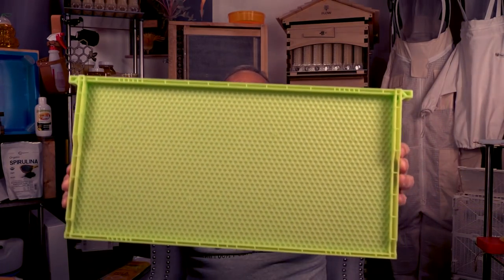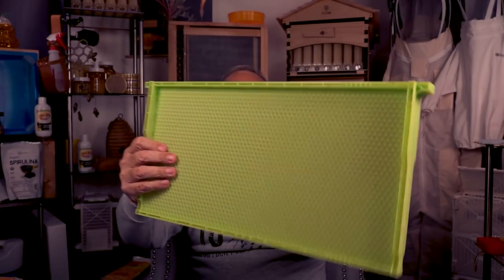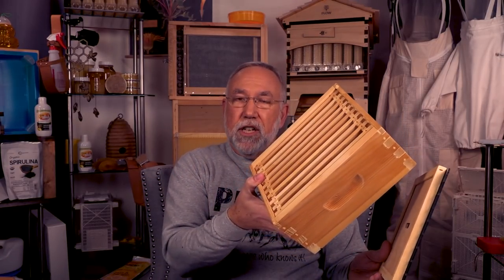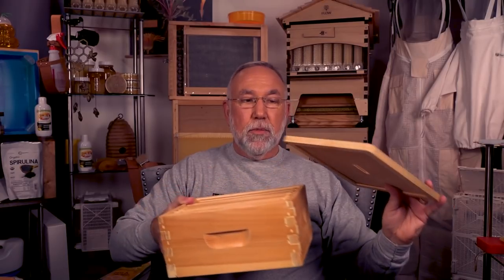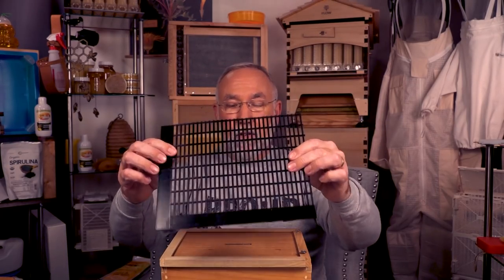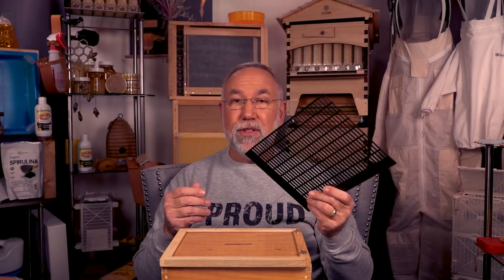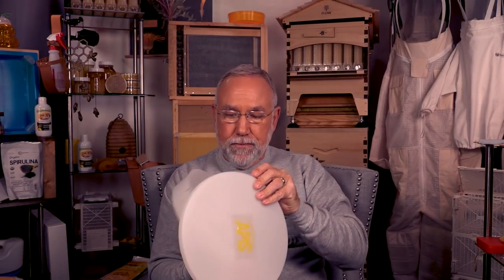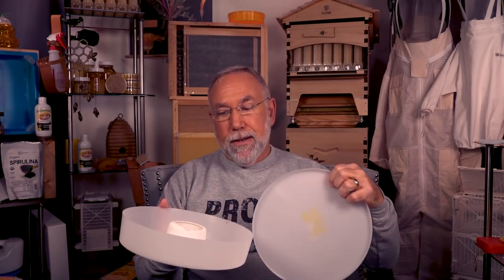Backyard Beekeeping Questions and Answers 100th Episode about honey bees.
Thank you so much for joining me as I discuss questions that have been submitted over the past week.

As Requested, Here is the 100th Episode Mug. This will be available for a short period of time, and many thanks to those who asked for it!  All colors are available.

Todays topics are listed below.

1)  Would bees move sugar from the candy board to the honey super? Would bees swarm anyway even if they have plenty of room?

2)  Weight is a concern for me, do you have thoughts on going solely 8-frames? Any ideas on how to screen my hives from the view of my neighbors?

This is JOE, he's found a way to disguise his hive and install it in a shed, tell Joe that I send my kind regards :)

3) I am a 70 year old novice beekeeper and student in the Oregon State University Master Beekeeper Program. In the past I did not have bee sting reactions, but now have had an anaphylactic reaction which required hospitalization. Even if I stop keeping bees, my neighbor has bees and they are everywhere on my property. I cannot constantly wear a bee suit. I will keep bees through March to complete my OSU Master Beekeeper Program. Your thoughts please?

4) Can you leave the FlowHive super on and simply leave it in the open position so that is continuously drains. Would they clean and remove residue into the medium box if I moved it to the top?

5)  The EPA has finally come to their senses and approved OAV treatments leaving honey supers on. Especially since parts of Europe have been treating with supers on for a long time.

OAV with honey supers on is still not adopted/approved by All States, it has received Federal Approval. Technically speaking, individually labeled miticides would have to clearly identify dose and approved application. If you are strictly following the approved Api-Bioxal which is 97% Oxalic Acid Dihydrate, with 3% inert ingredients, it's also, according to the label, only approved for spring or fall applications when little or no brood is present. The approved dose is 1 gram per brood chamber. And yes, the labels will have to be modified to match current Gov't Approvals here in the U.S.. Api-Bioxal is Produced by Chemicals LAIF S.P.A. Distributed by: VETO-PHARMA 12/14 Rue De La Croix Martre 91120 Palaiseau - France Approved application methods - Solution - 35 g to 1 liter of 1:1 sugar syrup by weight.  Vaporizor at 1 gram per brood chamber, or Spraying Package Bees: 35 grams Api-Bioxal to 1 liter of 1:1 sugar solution.

6) Can I add a beeweaver queen to a package of Russian or Carniolan bees I ordered from another source?  Is there a different process of introduction since the package bees haven't been shipped with her? Will the bees just fly away?

7) Can you discuss about the green frame for mite control using drone larvae especially. Can I give that frame to my chickens to eat the larvae safely?

8) There is a Russian bee queen operation about 9/10 of a mile from where I keep bees. I'm planning on trapping swarms. Should I bring these new colonies into my apiary with Italian-based crosses with Carniolan and Buckfast bees?

9) Please share with us specifically how you handle extremely strong colonies and weak, struggling colonies (referring to the spring/summer months).

10) I suspect my two hives are dead because I have not seen cleansing flights. Would insulation have been effective in allowing them to heat up the interior to 51 degrees so that they could move around and get to their stores?

11) If you have two colonies and want to create a new hive, can you cross breed the two somehow? Like taking a queen cell from one and getting it to breed with a drone from the other?

12) I have a question concerning propolis. I'd like to rough up the inside of the hives so the bees will develop that propolis envelope. How do I do this?

13) I am finishing my 1st year with a horizontal hive and am concerned about treating for Varroa. Interested in your thoughts for spring treatment?

Please do NOT overdose Oxalic Acid treatments, for those who wish to know more about how the bees are impacted by OA, based on delivery method via sublimation (vapor method) or drizzle (OD). It is not harmless!  Always, if you use any treatment, please adhere to the approved dosage and application.